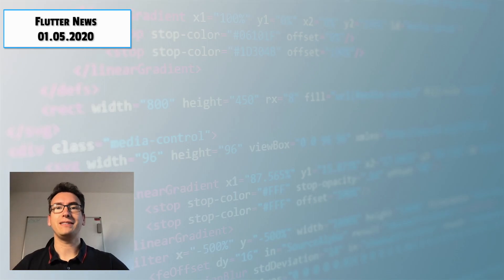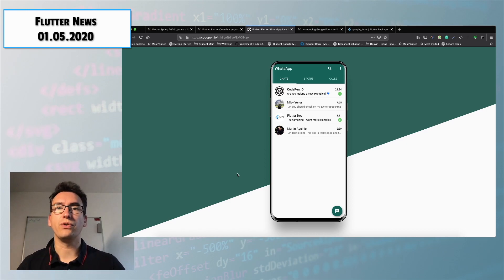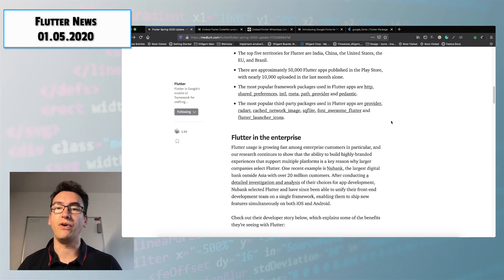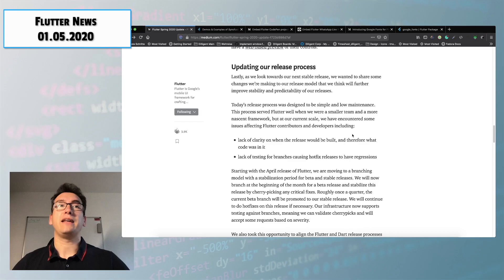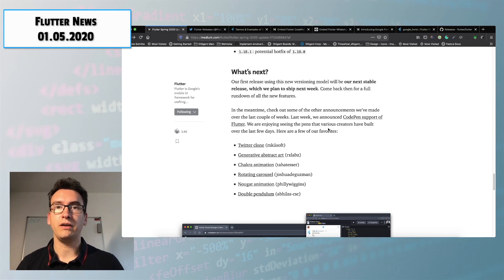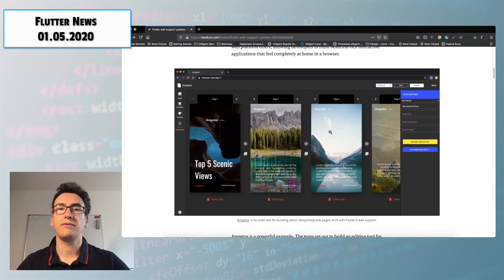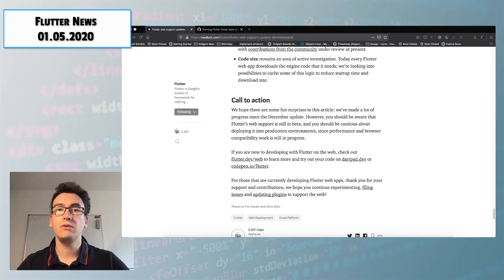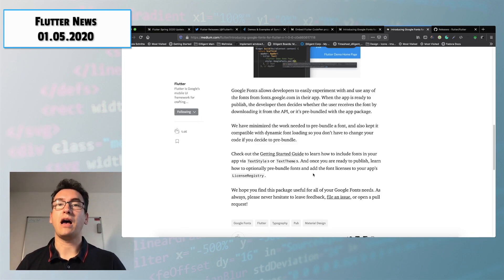Embed Flutter Codepen - Spring update 2020 - Google Fonts 1.0.0 - Flutter News - 01.05.2020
In this episode of FlutterExplained DevNews I want to present you the following three topics.

0:15 Embed Flutter Codepen projects everywhere

1:05 Flutter Spring Update 2020

4:25 Flutter Web Update

6:30 Pub Package Google Fonts release v1.0.0

This leads to an amazing Flutter book that I can recommend to every beginner of flutter For every developer, a must-have and better said a must-read is the Clean Code book from Uncle Bob.